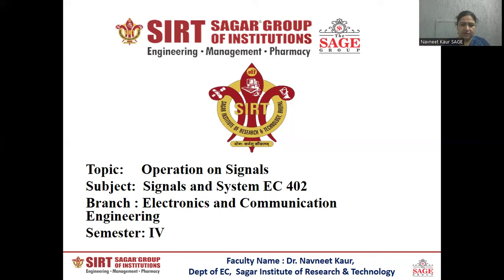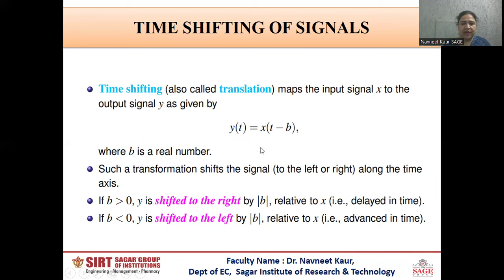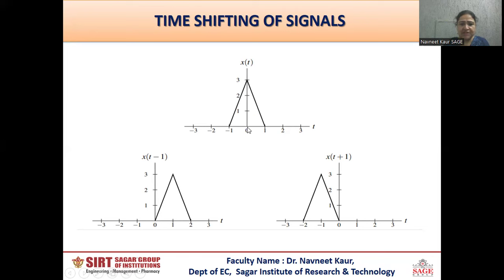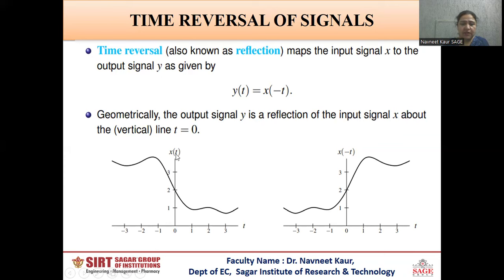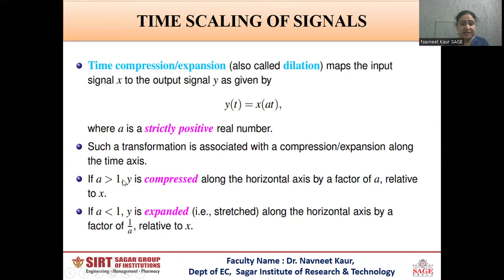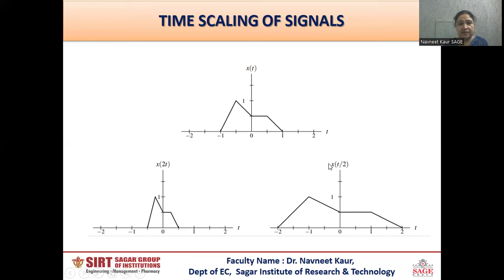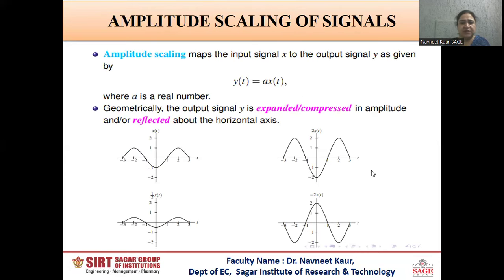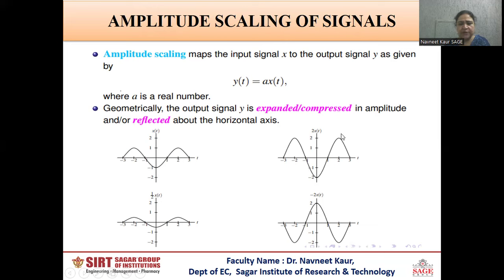Operations on Signals by Dr. Navneet Kaur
Basic operations include time scaling, reflection, and time shifting, modifying periodicity, mirroring, or moving the signal in time.

·         A signal, comprises of a set of information expressed as a function of any number of independent variables, that can be given as an input to a system, or derived as output from the system, to realize its true practical utility.

Basic operations performed on dependent variables are
1.     Amplitude scaling of signals.
2.     Addition of signals.
3.     Multiplication of signals.